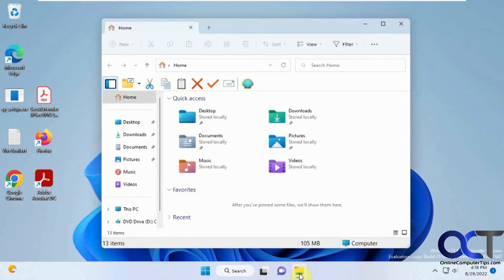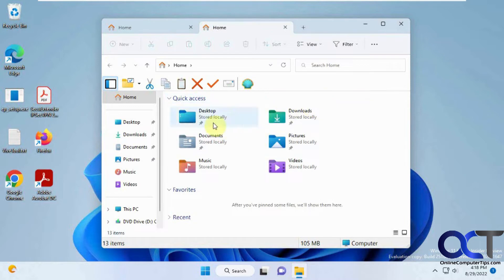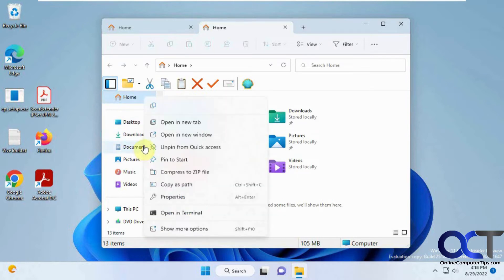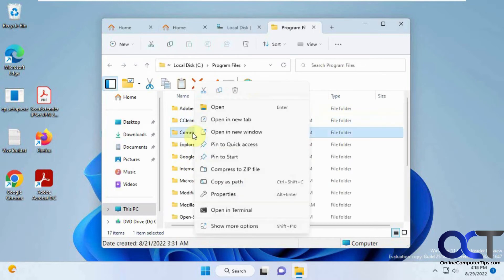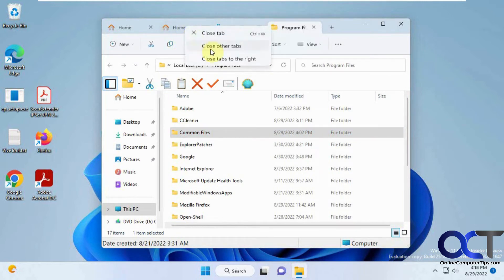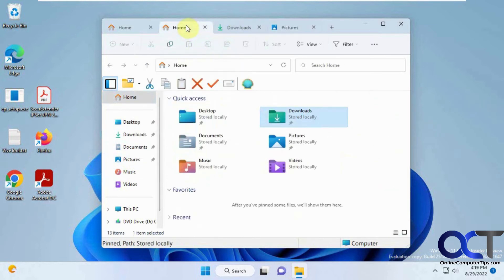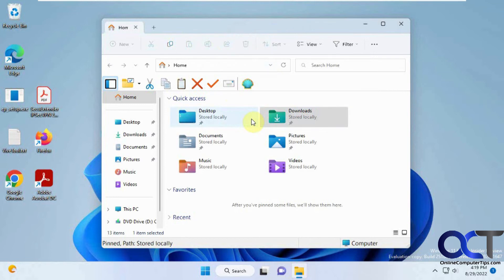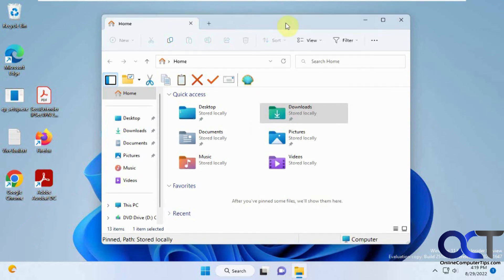The New Windows 11 File Explorer Tabs Overview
We have been waiting for Microsoft to add tab functionality to the File Explorer app for some time and now it's finally here... depending on what build of Windows 11 you are using. The tab feature works just like it does on your web browser where you can open new folders in their own tab, drag tabs to rearrange them, close all the open tabs except for the current one you are on and so on.

Here is the video on how to enable File Explorer tabs on your computer if you don't have this feature yet.